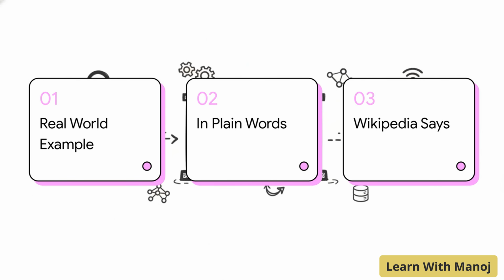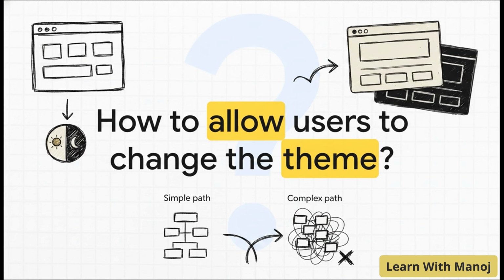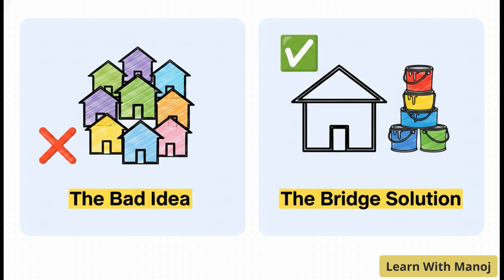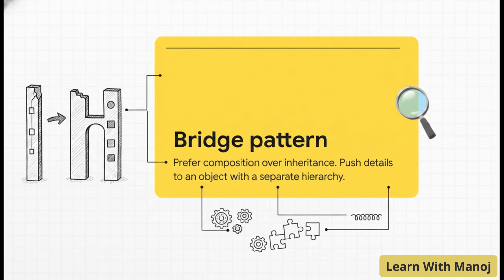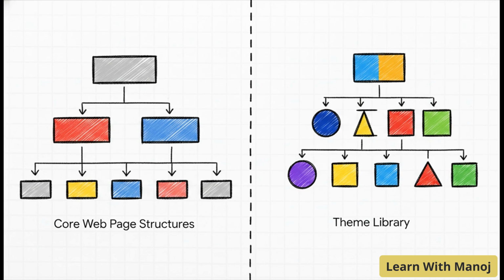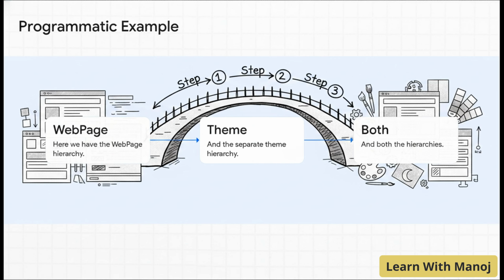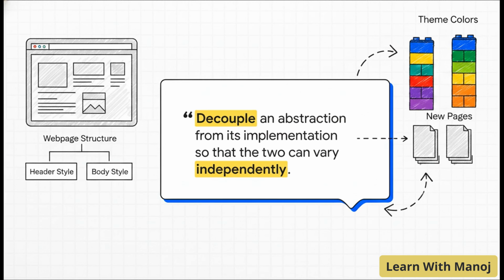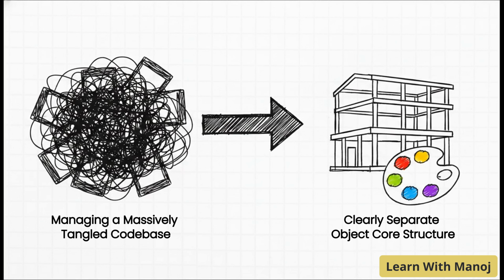Bridge Pattern Explained - Kill the Class Explosion | 10/25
Bridge Pattern - the fix for class hierarchies that explode into `RedCircle`, `BlueCircle`, `RedSquare`, `BlueSquare`. Split one tree into two and let them grow independently.

The Bridge pattern solves the inheritance explosion problem by splitting one class hierarchy into two dimensions (shape × color, remote × device, webpage × theme) and connecting them via composition. Now adding a new shape doesn't force you to add every color combo - each hierarchy grows independently.

✅ Use Bridge when: you see combinatorial class explosion, the "what" and "how" should vary independently, or you need platform-specific implementations (JVM vs .NET, iOS vs Android).
❌ Skip Bridge when: you only have two shapes and two colors (YAGNI wins), the hierarchies genuinely belong together, or Strategy would solve it more simply.
🎯 Best language fit: Java, C#, Kotlin - cross-platform apps benefit most.

Real examples: JDBC's driver architecture (connection interface × database-specific driver), SLF4J's logging bridge (logger interface × log4j/logback backends), any cross-platform UI framework's rendering layer.

In this episode we use the remote-control × TV analogy (the clearest real-world mapping for the pattern name). We also clear up the classic exam confusion - Bridge vs Adapter - because they look similar but solve completely different problems. Adapter makes incompatible things work together; Bridge lets already-compatible things evolve separately.

📖 Chapters:
0:00 - Bridge Pattern
0:48 - Real World Example - Website Themes
2:06 - What is Bridge Pattern?
3:34 - How Bridge Pattern Works?
4:12 - Final Takeaway of the Bridge Pattern
4:58 - When to Use Bridge Pattern?

📚 Based on
Design Patterns: Elements of Reusable Object-Oriented Software (Gang of Four, 1994)
Head First Design Patterns (Freeman & Robson)
design-patterns-for-humans (GitHub - kamranahmedse)